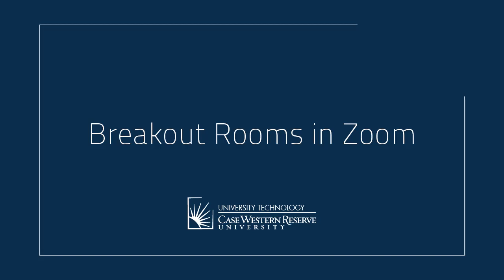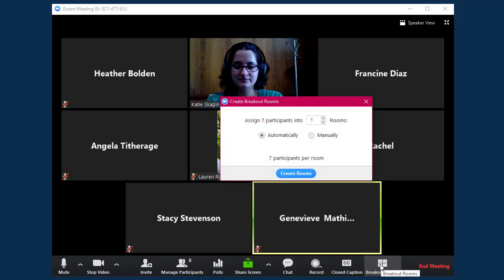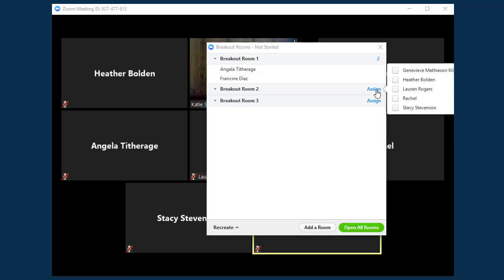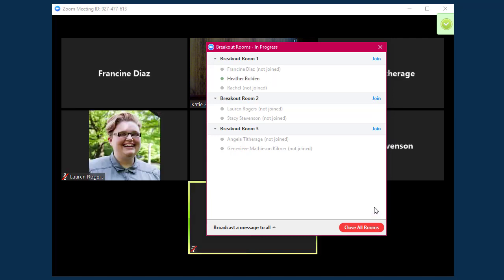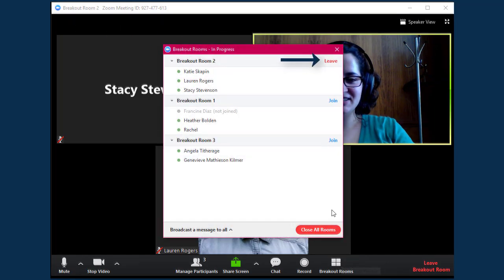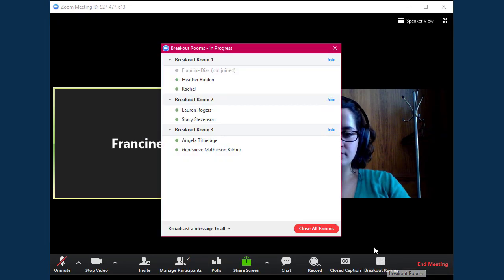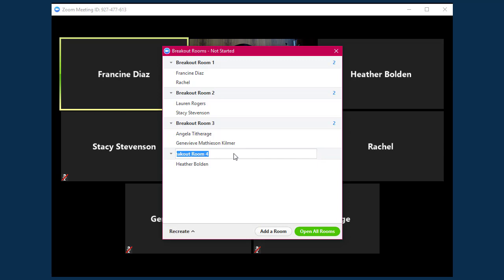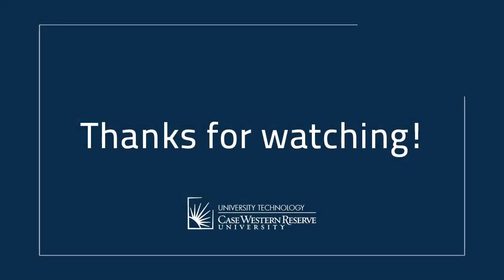Breakout Rooms in Zoom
Learn how to create and manage breakout rooms in Zoom with this quick video!